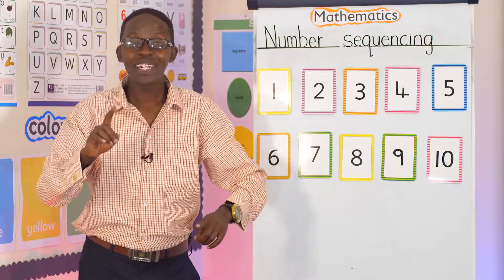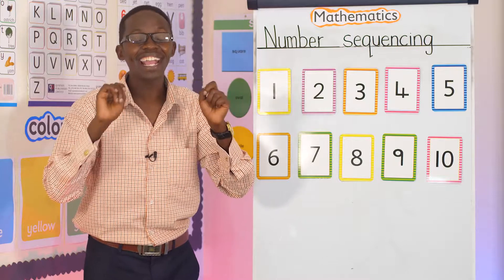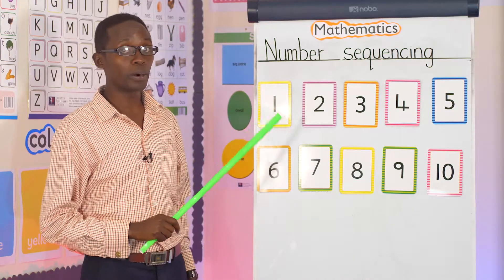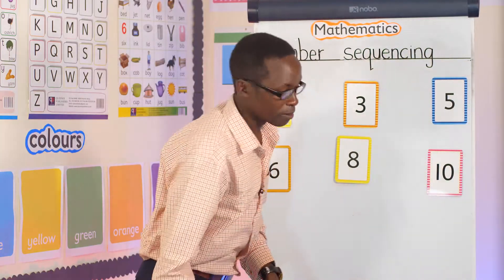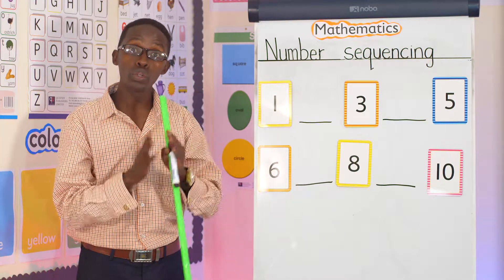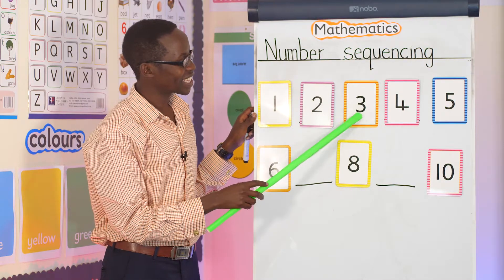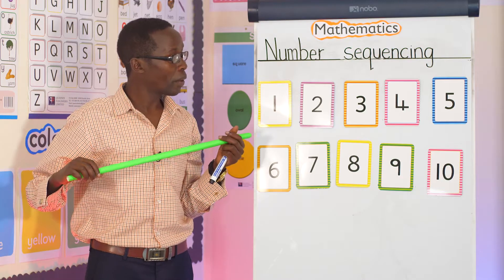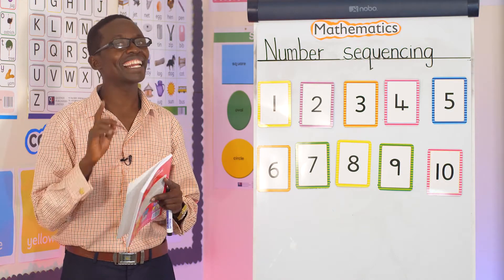Lesson 8 - Number sequencing